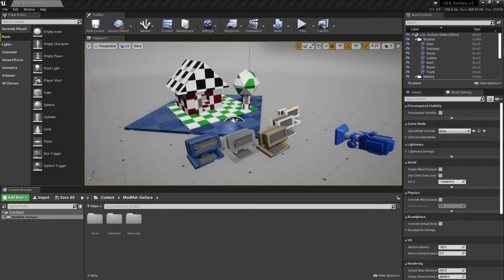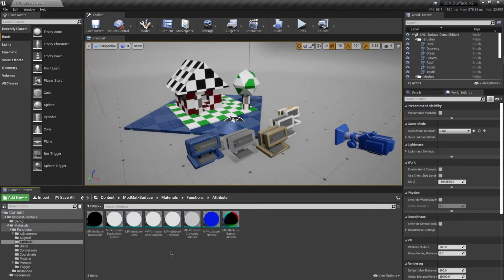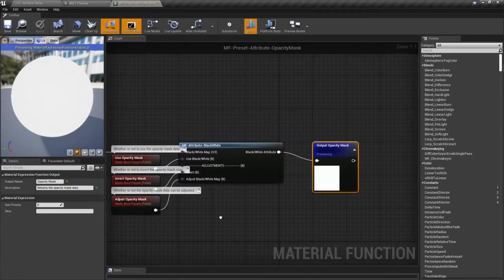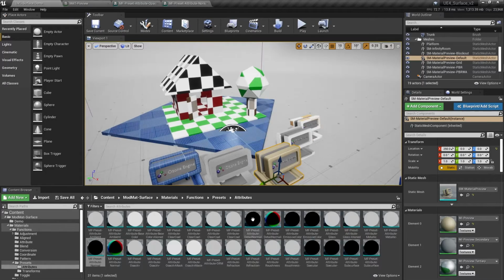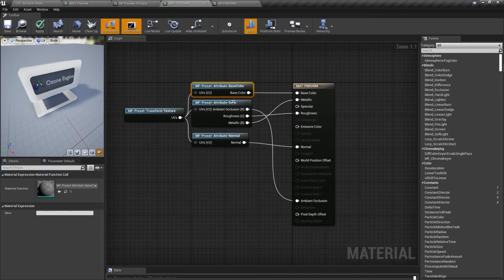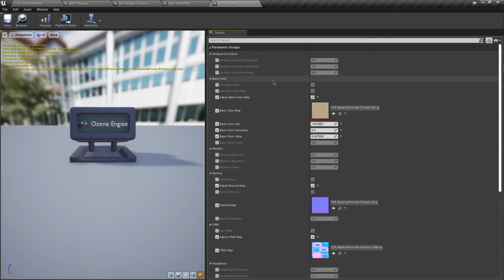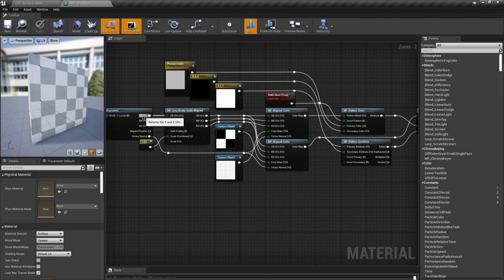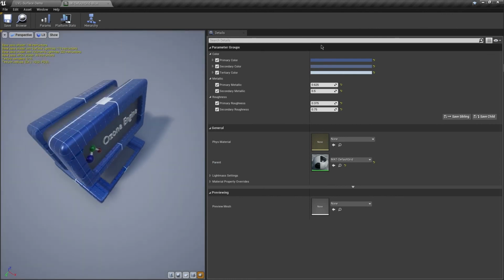ModMat Surface v2 - Unreal Engine 4 Getting Started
ModMat Surface is an Ozone Engine module that assists in the creation of modular master materials in the Unreal Engine 4.

This video walks you through how to go about implementing it into a new or existing UE4 project.